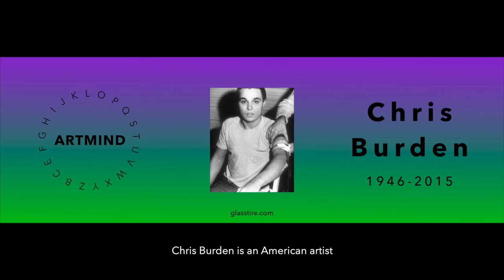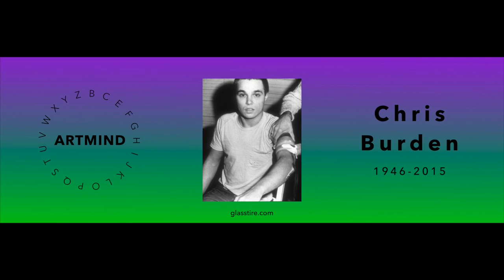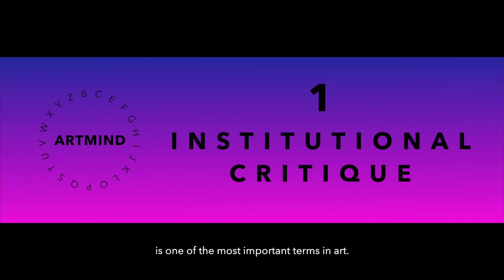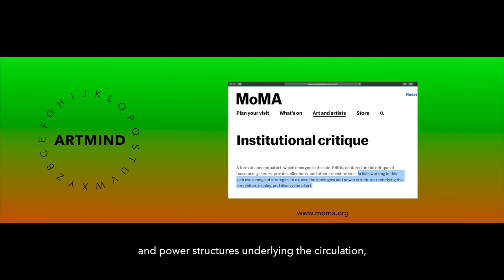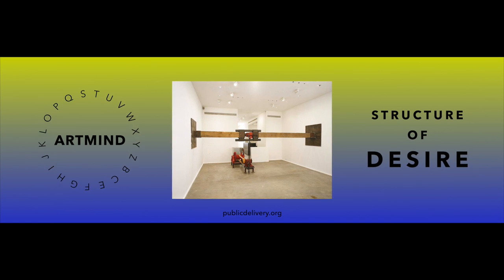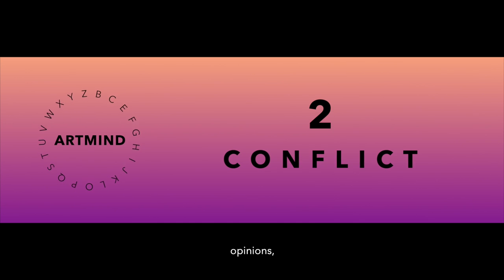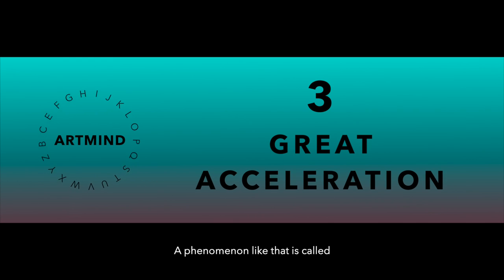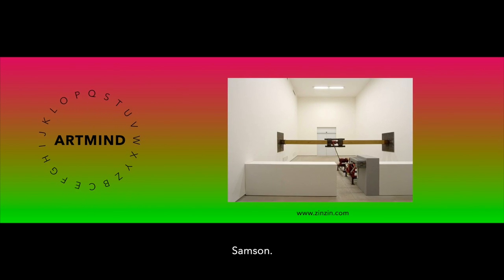A Conflict between Human Desire and the Environment | Chris Burden | ARTMIND | S1-EP04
ARTMIND

Ground Zero

Homo Deus